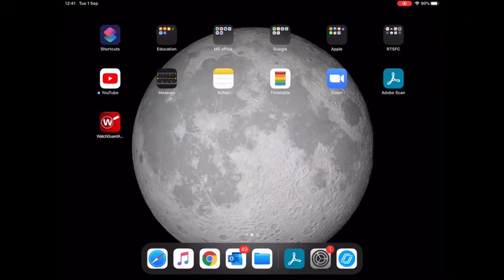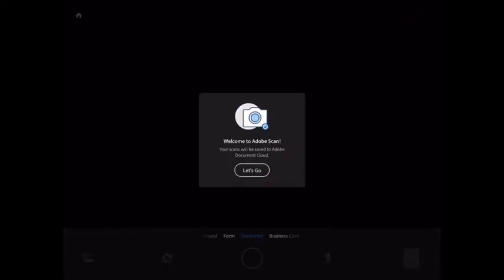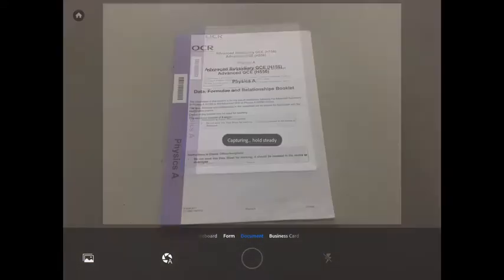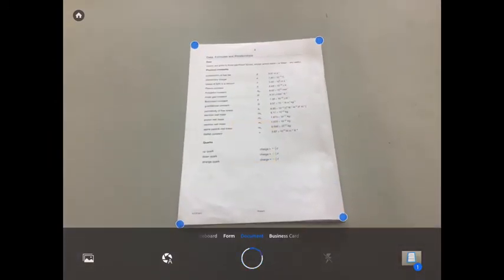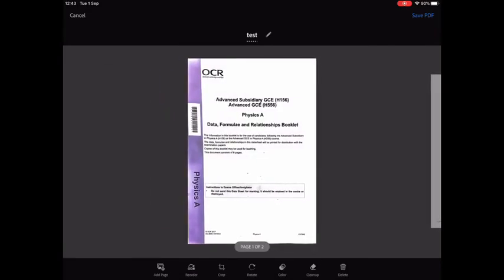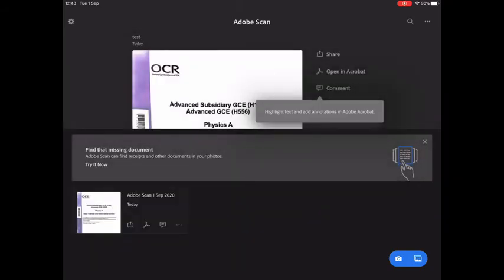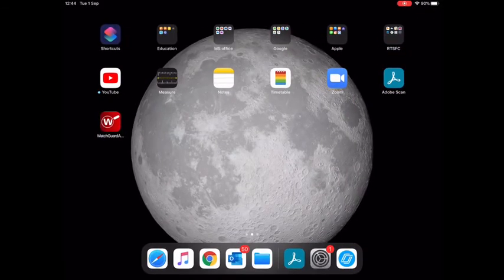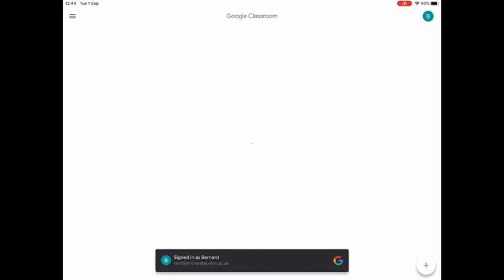Scanning to Google Drive using Adobe Scan